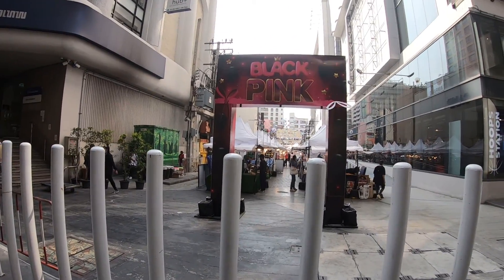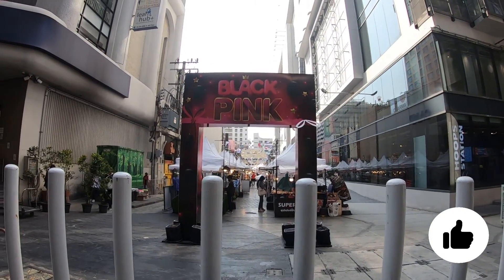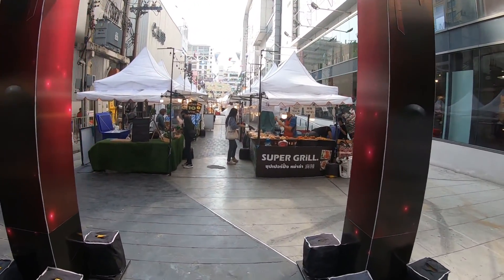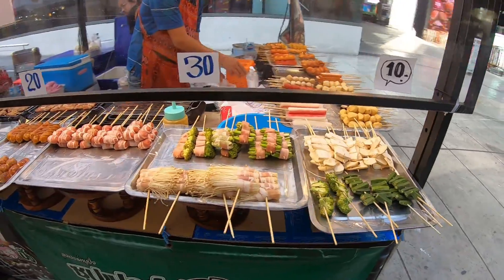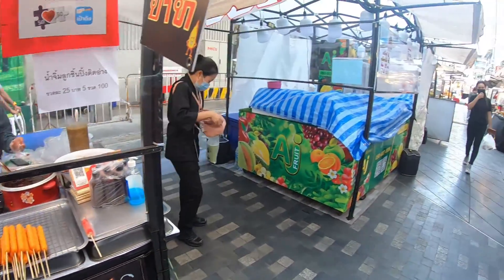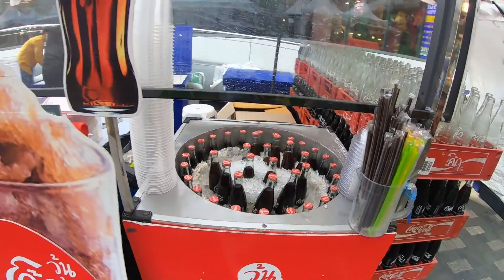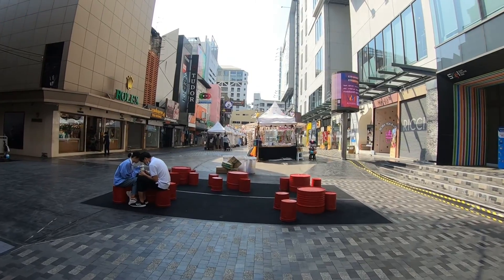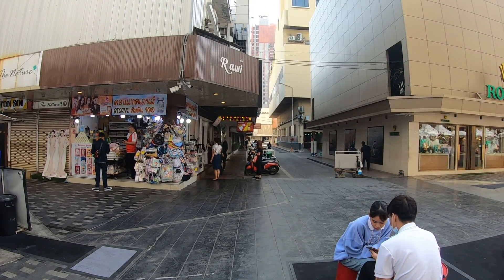Black Pink Street Market - Street Shopping In Bangkok - Walking Tour Near Siam Square 2021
Street Shopping In Bangkok At Black And Pink Market Near Siam Center. Nearest BTS Skytrain Station Siam. Browse This Street Market That Sells Clothes Jewelry And Food In Central Bangkok.